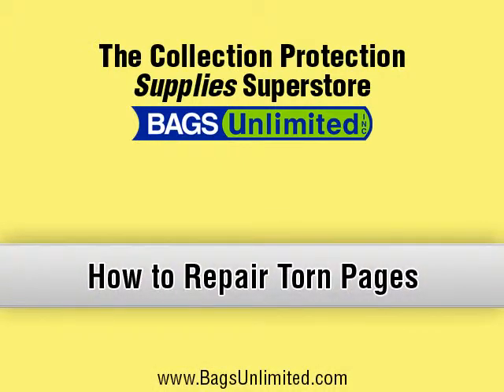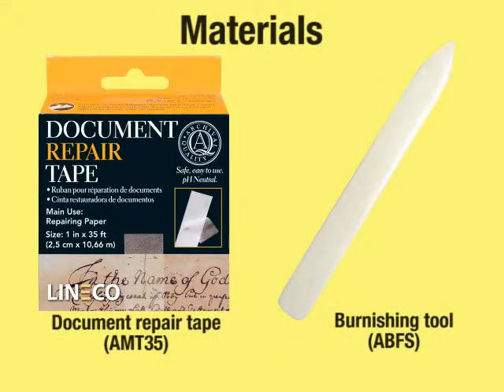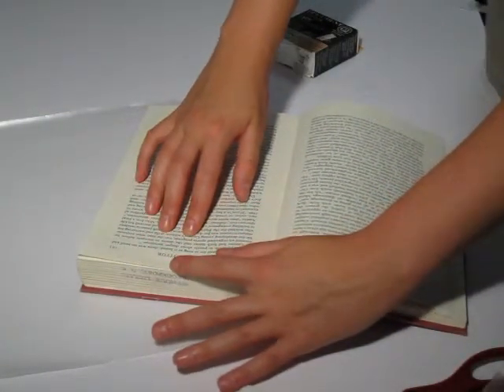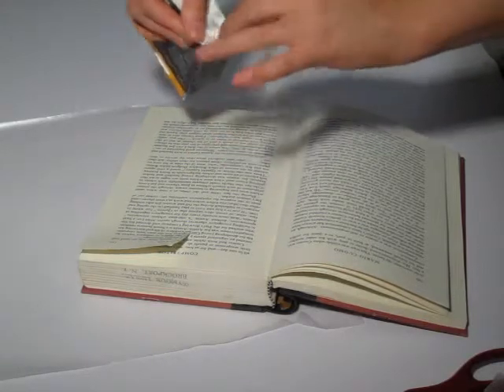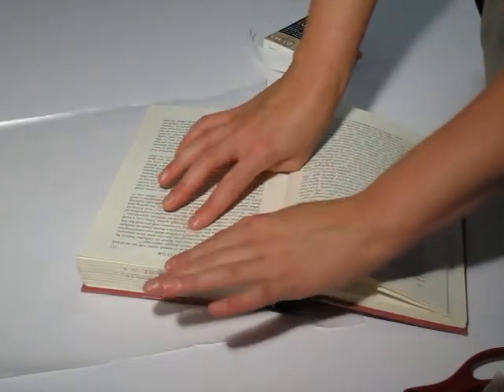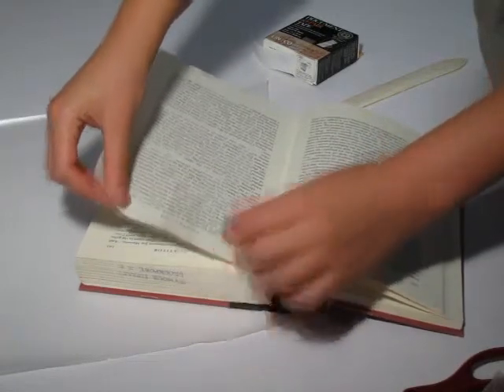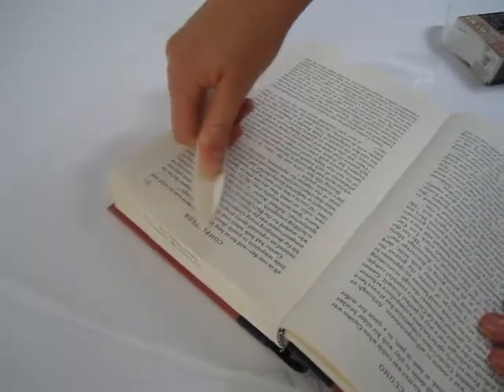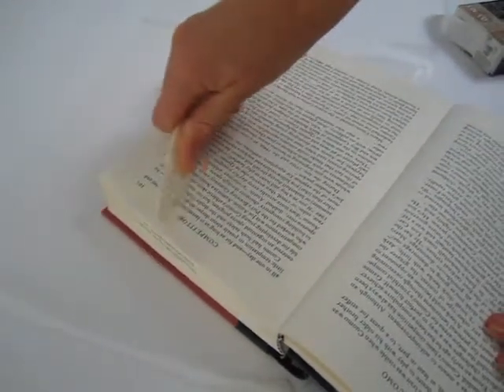Repairing a Torn Page with Mending Tape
A short video tutorial on how to repair a torn page. to order book repair supplies.